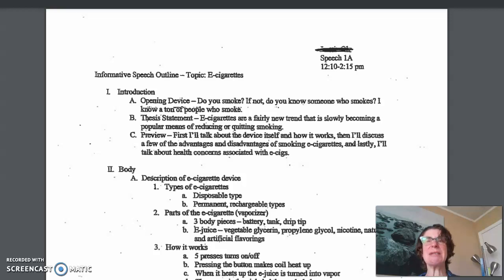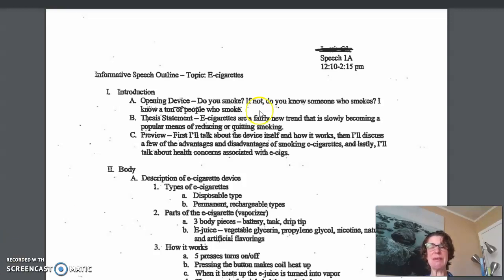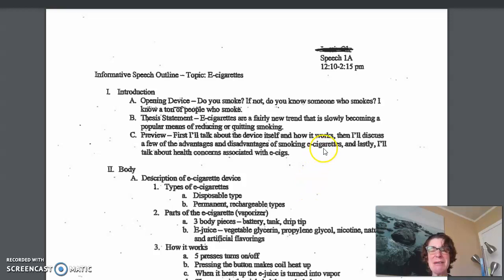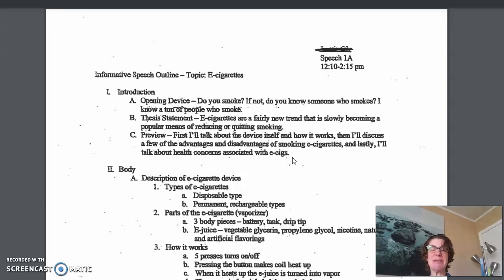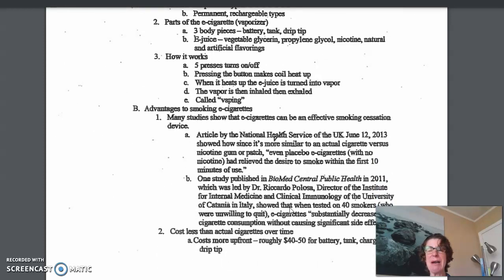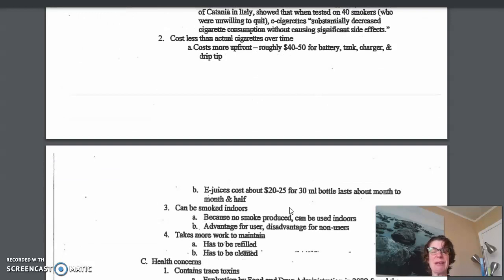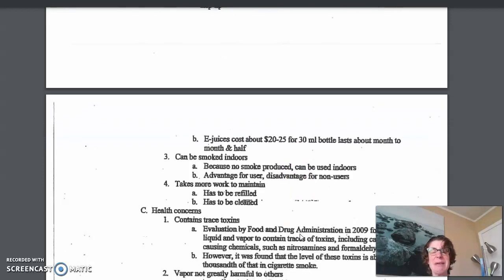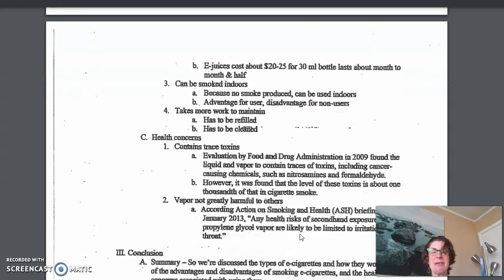sample informative outline